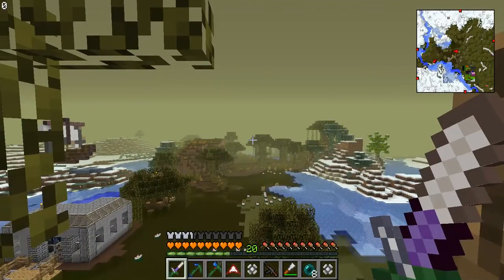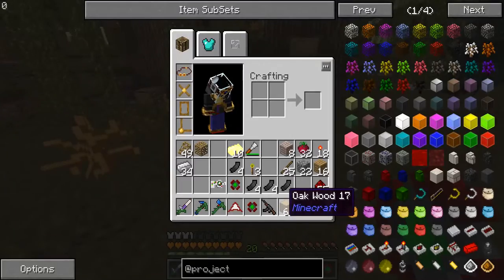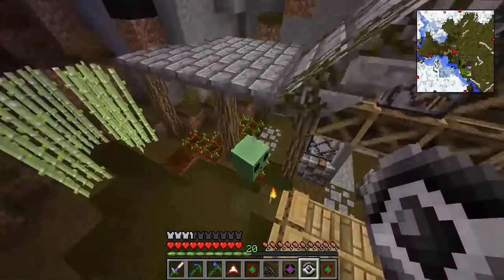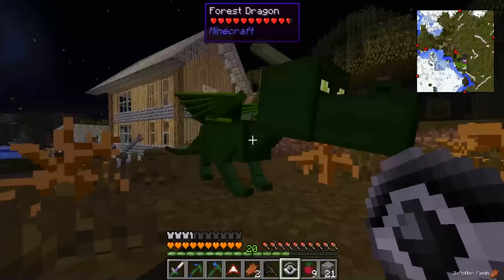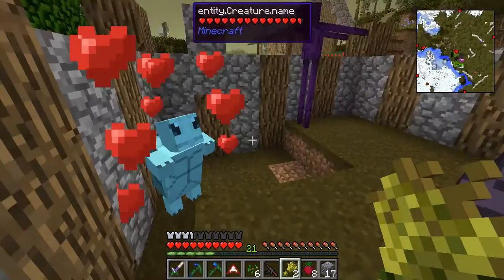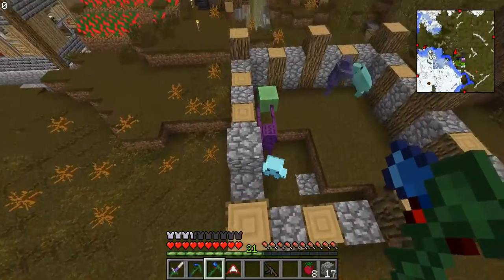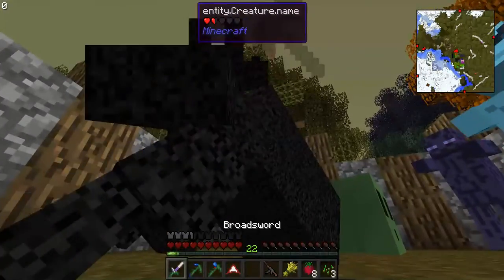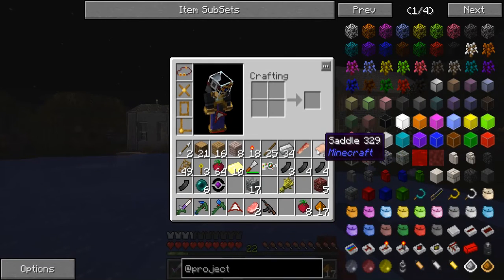Attack of the B-Team Season 2 ep28 "Weird Mobs"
In this episode we mess with the darwin mobs
Follow all of the OakenStoners!